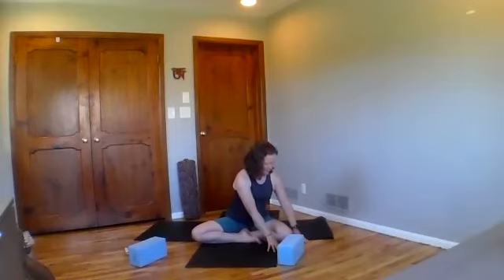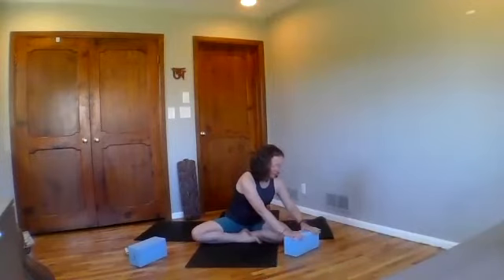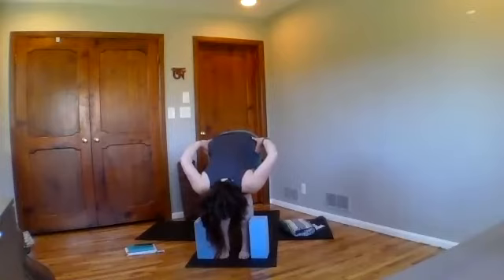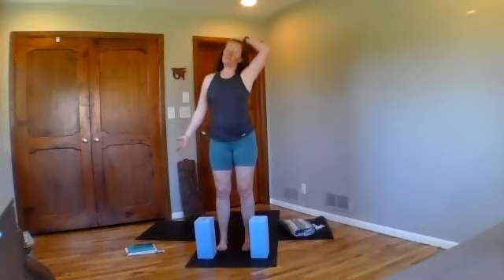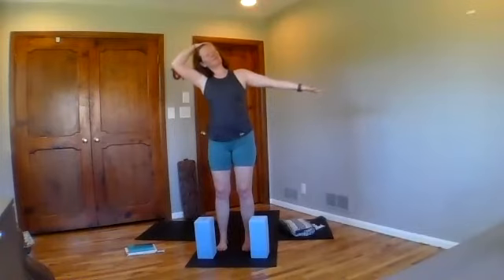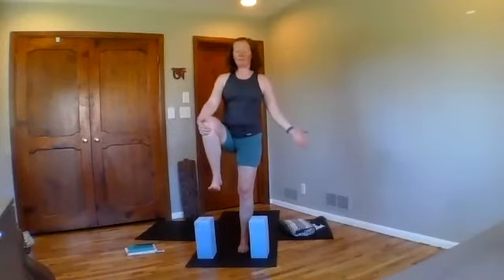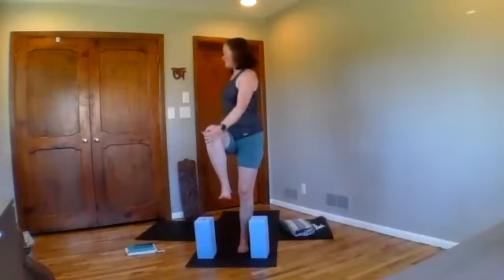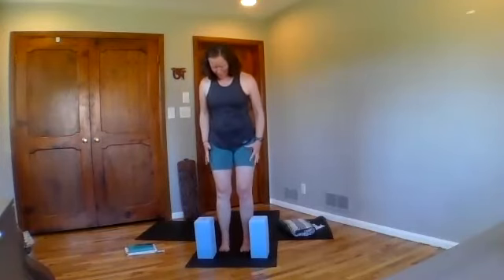hamstrings, IT band, twists - yoga with Dawn